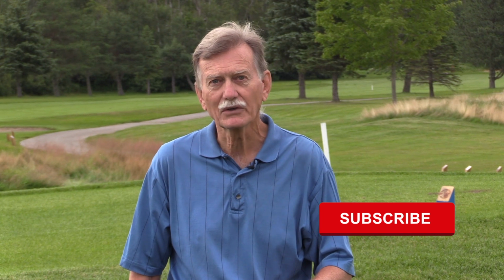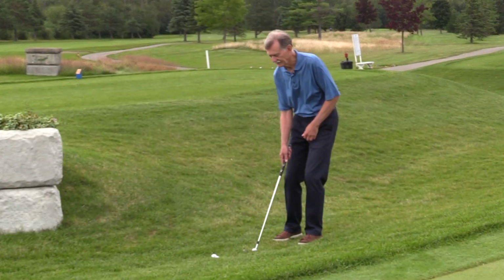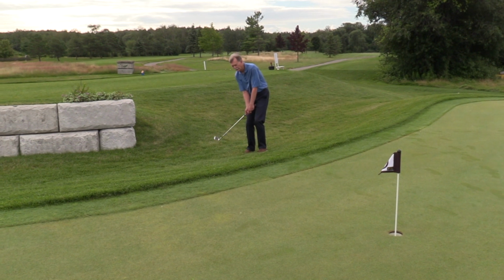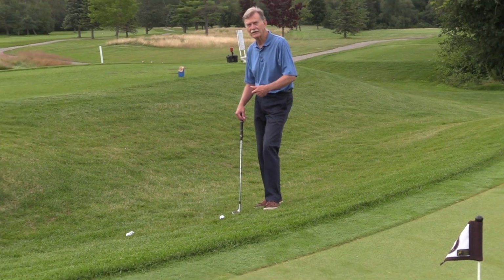Golf Chipping Tips - What NOT to do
How often do you take 3 or 4 perfect shots to get to the edge of the green and then end up taking another 3 or 4 shots to get the ball in the hole.  It happens to many golfers.  In this video Dave will illustrate the wrong way to chip onto the green but more importantly he'll show you the correct way to chip as well and help you to reduce your score at the same.

Dave Johnson is a Semi-Retired twenty-five year Class A member of the Canadian Professional Golfers' Association. Thirty-two years as Director of Golf Instruction at Bloomington Downs Golf Club in Richmond Hill, Ontario.
He has taught over eleven-thousand students. Focus on helping once-a-week golfers discover the natural ability that lies beyond swing mechanics.
Reader's Favorite Award-Winning Book Author of “Just Hit The Damn Ball!” series

Johnson has produced, along with co-creator Rick Davis, two of the highest-rated golf instruction programs on Udemy:
‘Ultimate Golf: The Perfect Golf Swing and Beyond’
and
‘How To Fix Your Golf Slice’